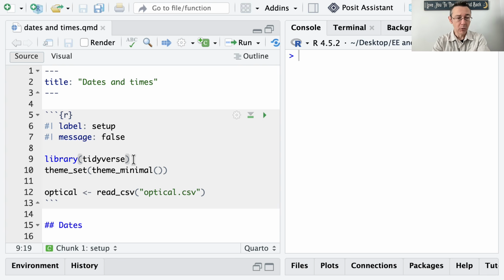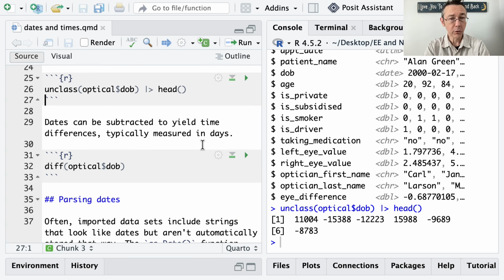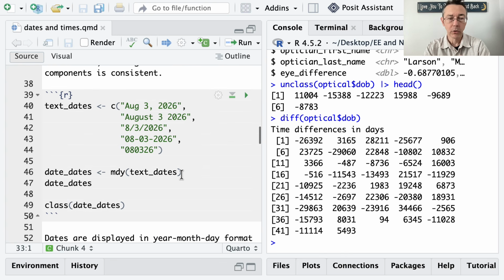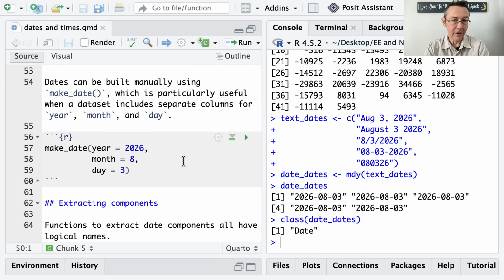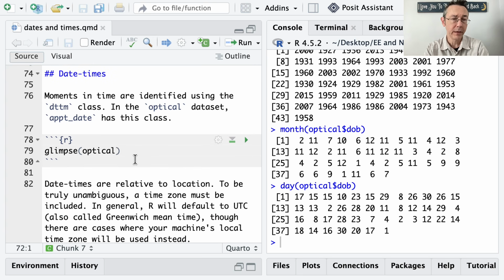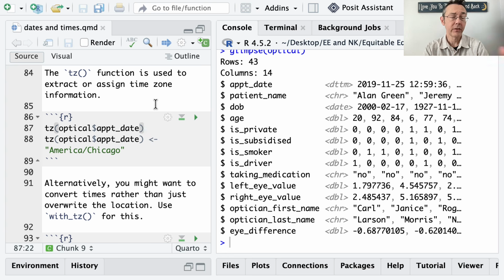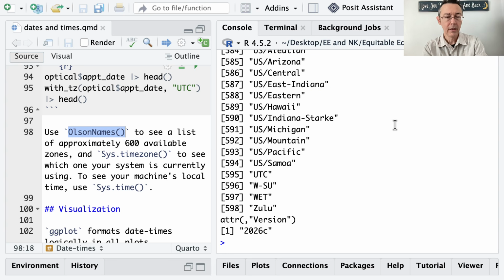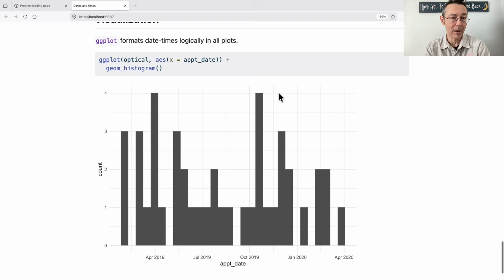Working with dates and times in R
Dates and times can be fiddly if you're not using the right tools. Let me help you unfiddle them! If this vid helps you, please help me a tiny bit by mashing that 'like' button. You can find content supporting this vid on my which you should totally check out anyway!